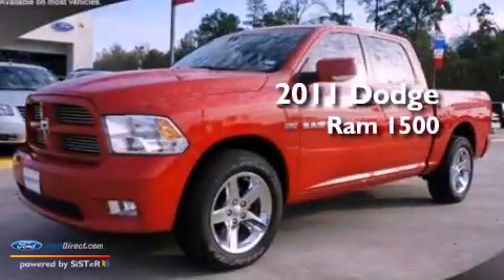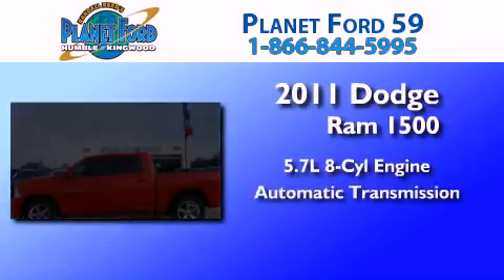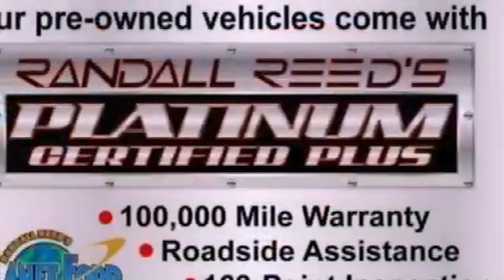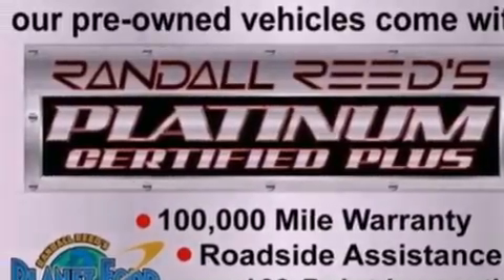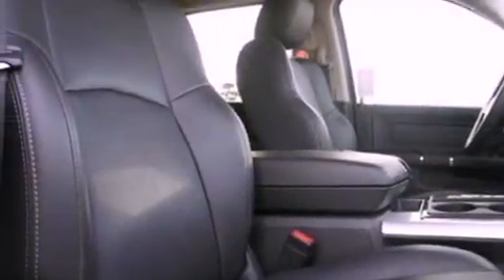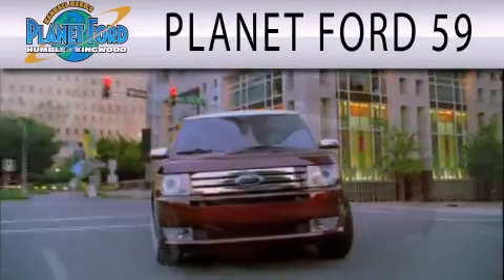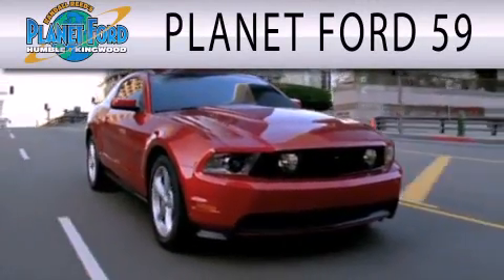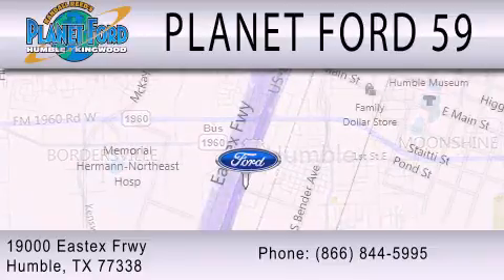2011 Dodge Ram 1500 Houston TX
Year : 2011
 Make : Dodge
 Model : Ram 1500
 Engine : 5.7L V8 16V MPFI OHV
 Trans . : AUTOMATIC
 Exterior : RED
 Miles : 13,565
 Interior : DARK SLATE GRAY
 Stock : P12808